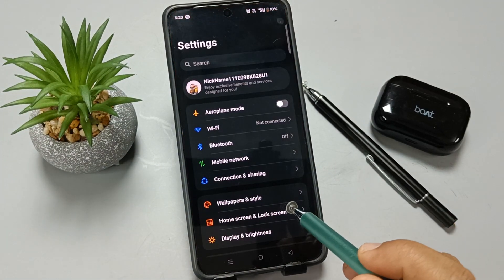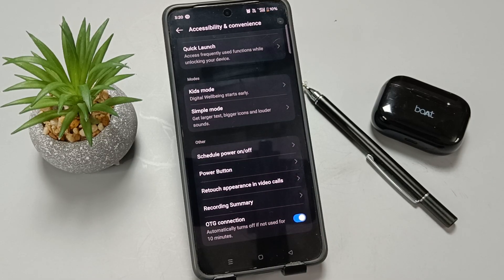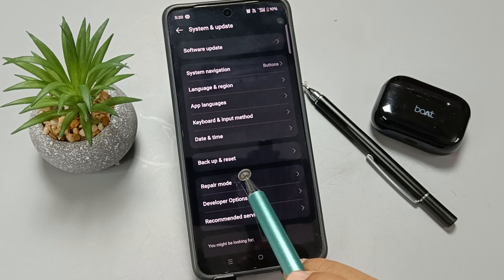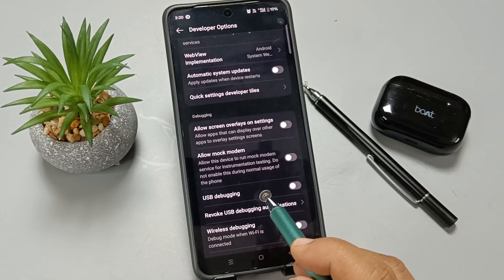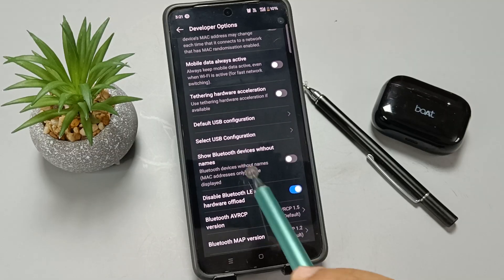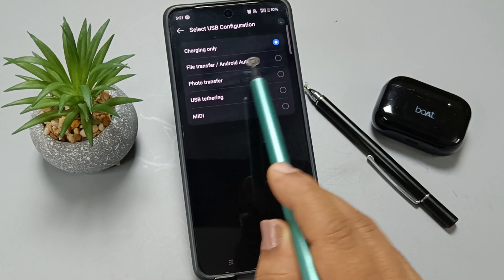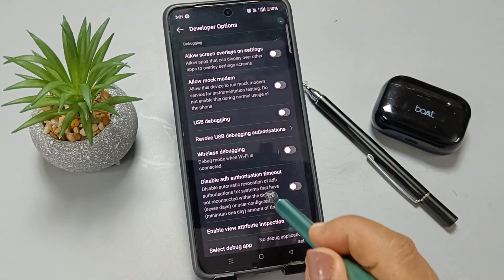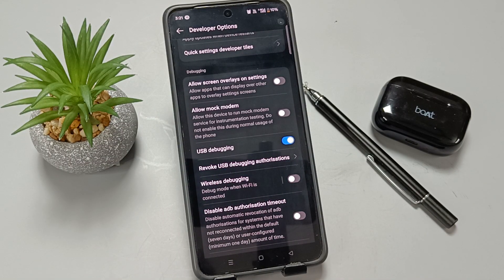How to Fix OTG Not Working on OnePlus Nord 5 | Enable USB OTG Support & Solve Connection Issues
In this complete guide, you’ll learn how to fix USB OTG issues on your OnePlus Nord 5, including problems with pen drives, keyboards, game controllers, and external hard drives not being detected. We cover enabling OTG storage in settings, checking cable compatibility, updating system software, and troubleshooting common connection errors. Whether your OTG option is missing, devices keep disconnecting, or file transfers are slow, these step-by-step solutions will help you restore full OTG functionality on your OnePlus Nord 5. Perfect for anyone who needs to connect external devices for storage, gaming, or data transfer.